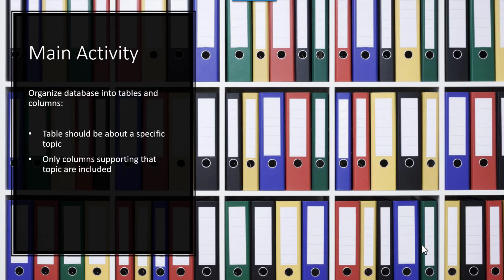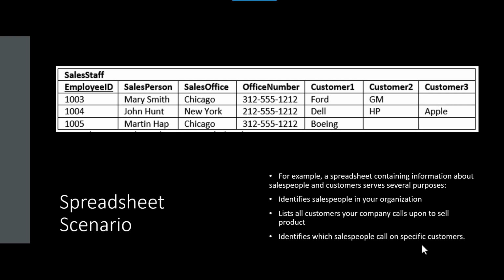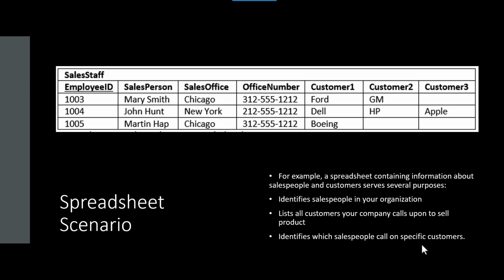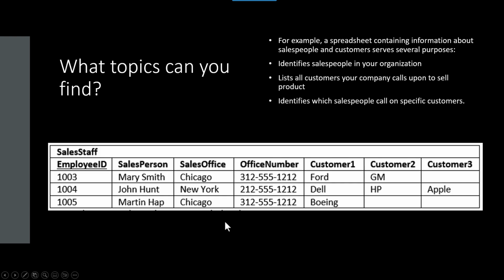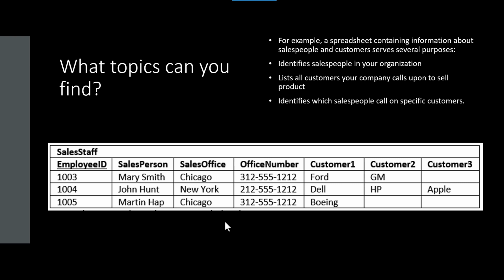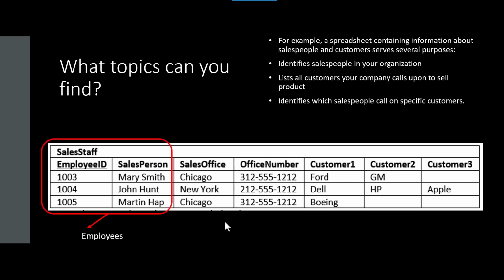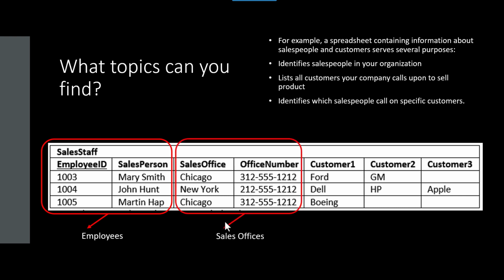What is Database Normalization - Relational Database Design | Essential SQL